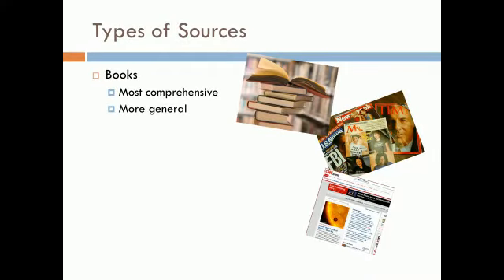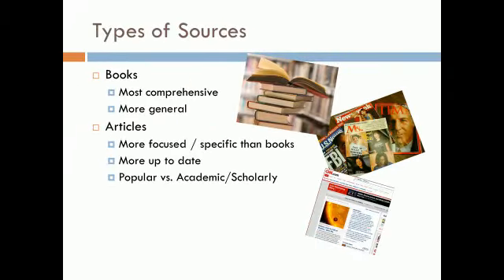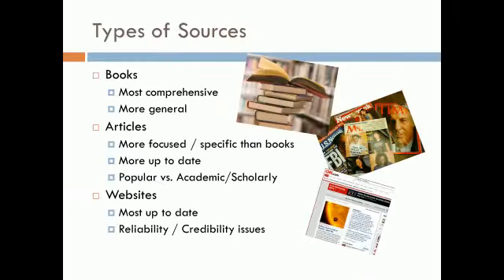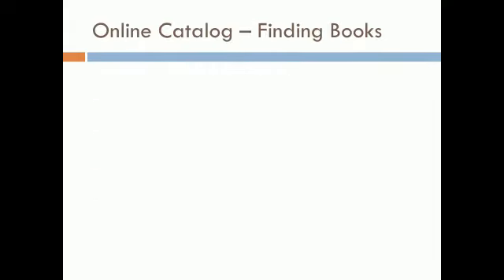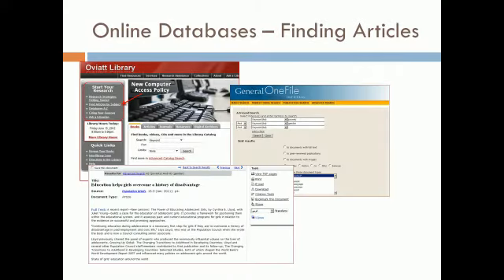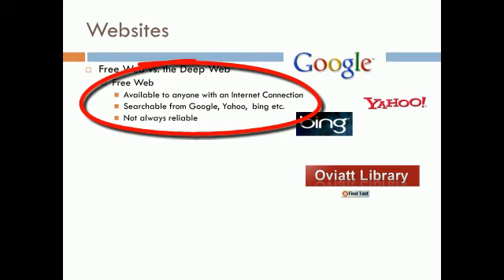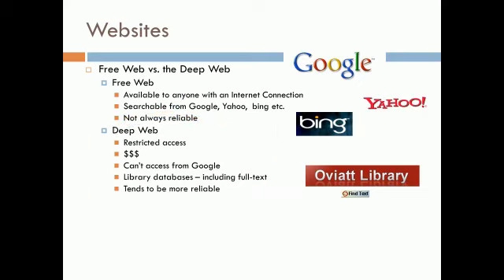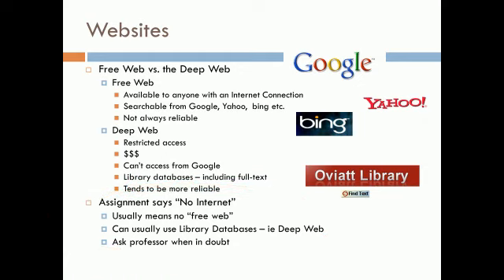CSUN U100 - Introduction to Research (part 2)